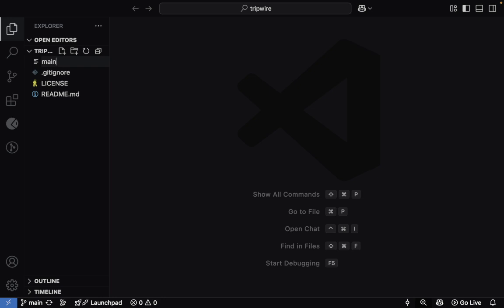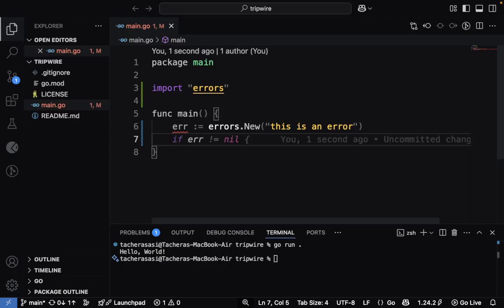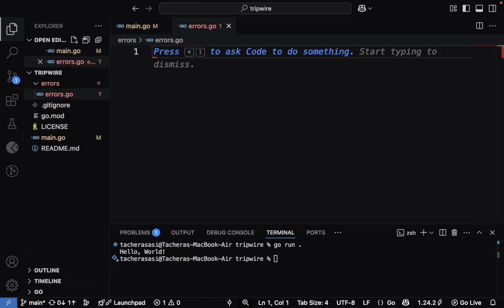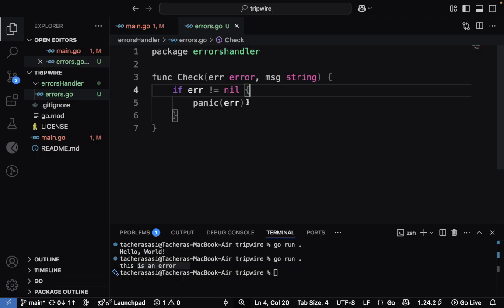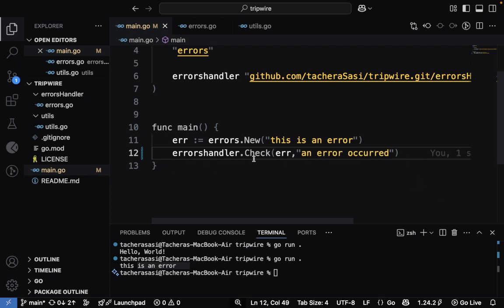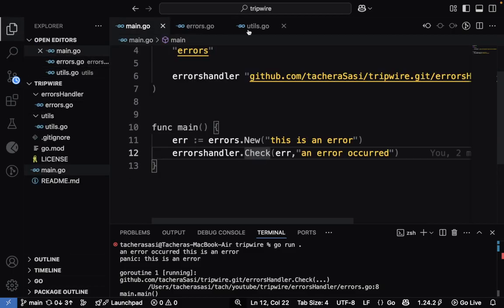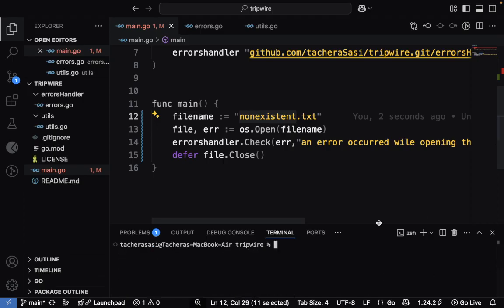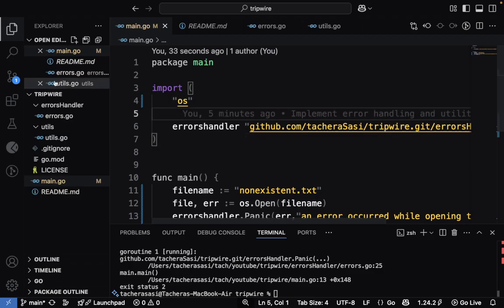Stop Rewriting if err != nil in Go (Quick Fix)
Tired of typing if err != nil every 5 seconds in Go?
In this ultra-quick tutorial, I'll show you how to build a tiny Go package that makes error handling way cleaner — with just one smart helper function.

Less typing. Cleaner code. Same Go reliability.
Let's go!